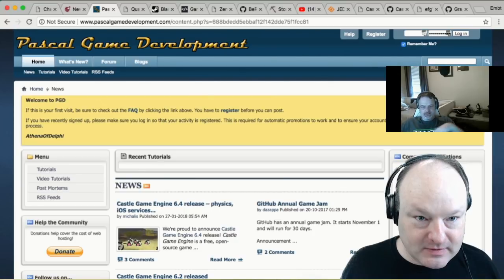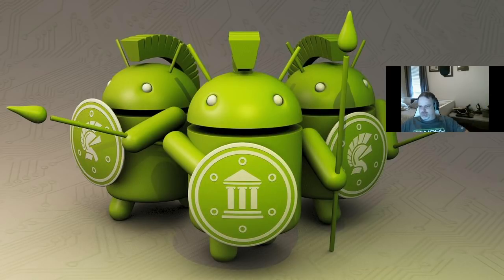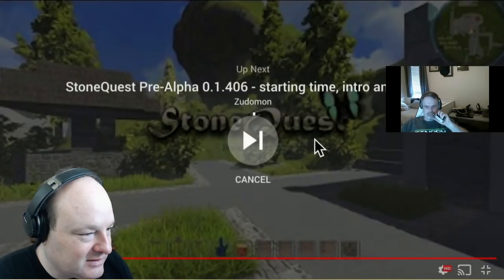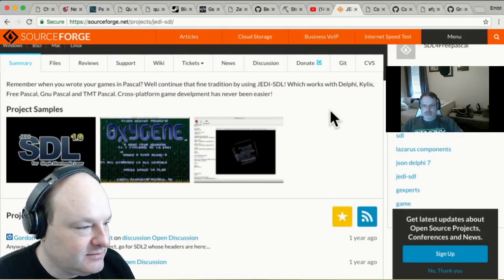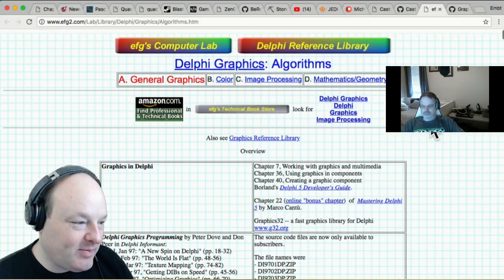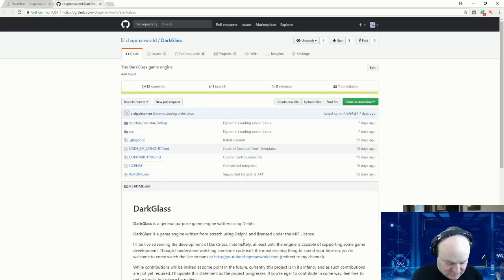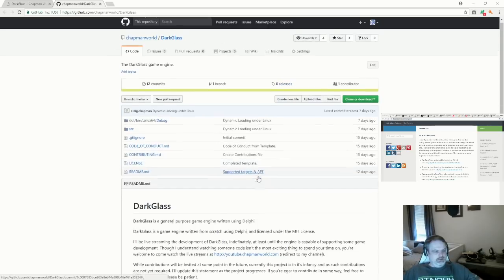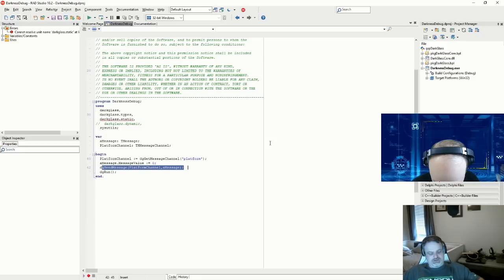LIVE! Delphi Game Engines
Craig and Jim discuss Delphi game and graphics engines.